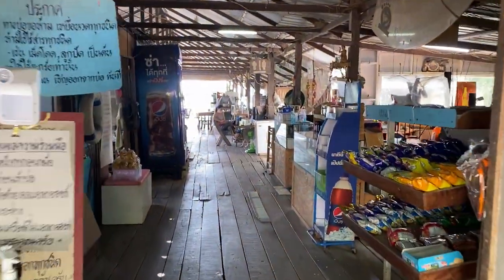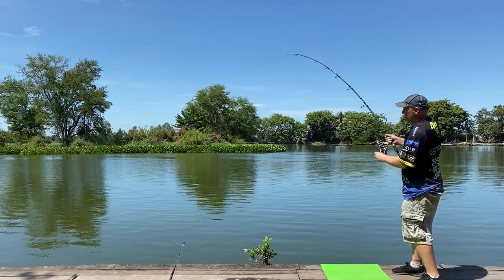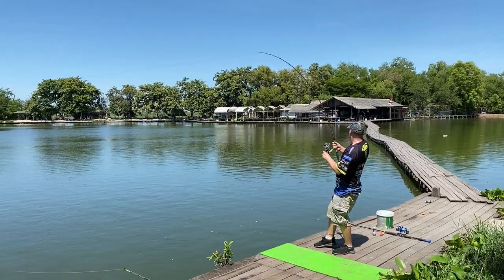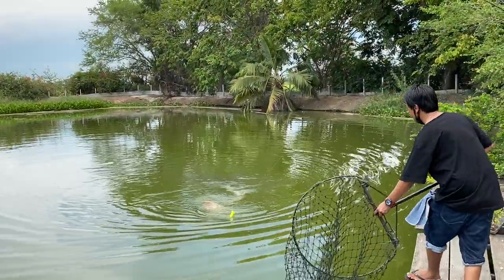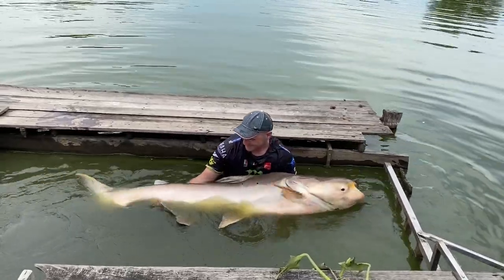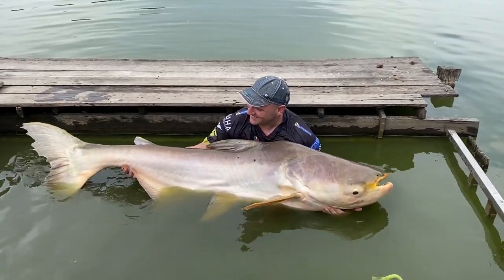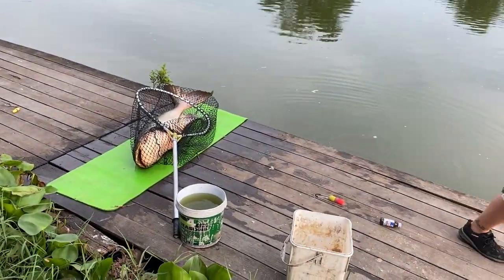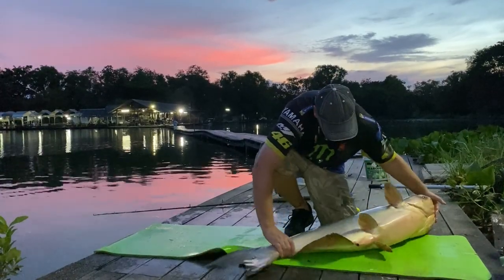Monster Mekong catfish, fishing Thailand at Bung-Blar-Buk บึงปลาบึก. $5 / 150B for river monsters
Welcome to fishing in Bangkok. In this video we visited Bung-Blar-Buk บึงปลาบึก ฟิชชิ่งปาร์ค. This venue has 4 lakes to fish. The largest of the 4 lakes is the Mekong lake and there are some true monsters in there. Check out the lakes Facebook page to see the photos of the Mekong. The 2nd lake is the carp lake. This is a small square lake but holds a good stock of carp as well as the odd surprise like a red tail or a Pacu. The last 2 lakes are predator lakes for lure.

150B a rod for the Mekong or carp lake. 200B for the predator lake. 10B for a small bag of sliced bread and 100B for a big bag of bread. Drinks are available and they have a small kitchen that will make you up some Thai food. If you don’t have rods and reels you can rent their gear for 300B a day.

From the center of Bangkok by car / highway it took us about 1:30 to get there. Not bad when you consider Bung-Sam-ran will take about an hour from the downtown but remember Bung-Sam-ran will cost you 4000B just for a ticket as a tourist and here its 150B and the Mekong are in the same size range.

This carp lake is one of the only lakes I know of those focuses on carp. Yes, there are many lakes that have carp in them, but they normally hold a mix of fish whereas this lake is predominantly carp. I think it would be a very bad day to fish here and not see several carp come out. Landing nets are free and around the lake but for some reason the landing nets all seem to make their way to the Mekong lake so make sure you fetch one before you start fishing.

Location of the lake (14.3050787, 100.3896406)

Check out Richards Google pages with information about more fishing lakes around Bangkok.